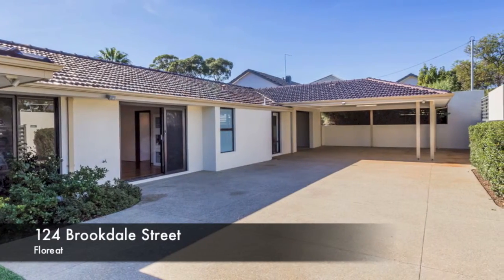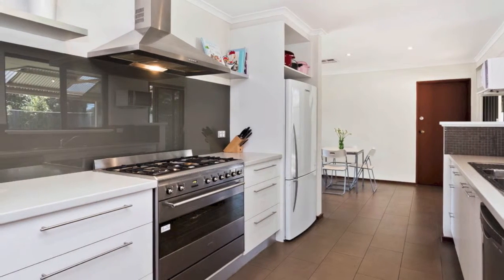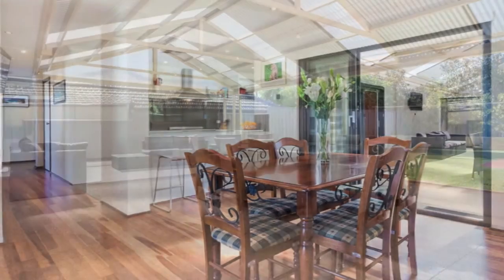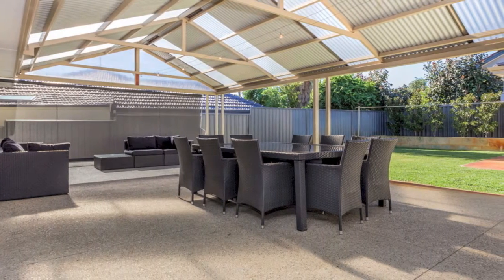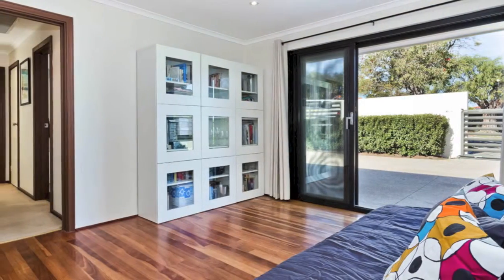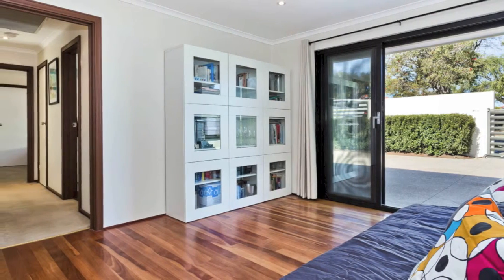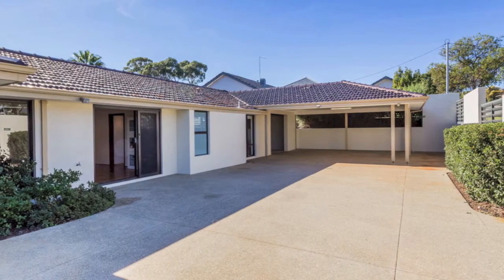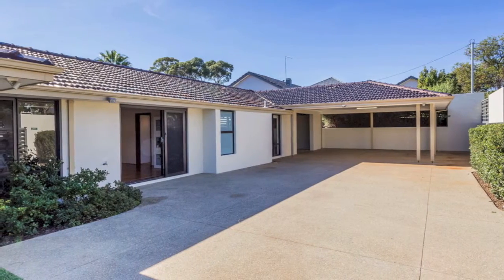124 Brookdale Street, Floreat